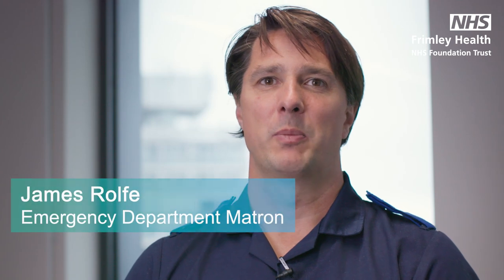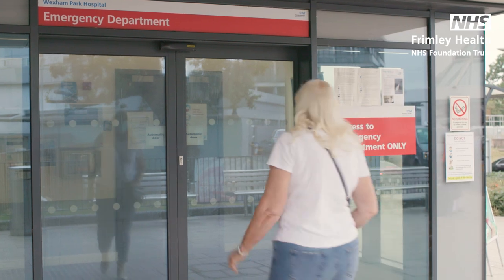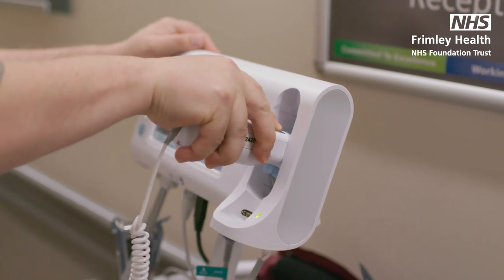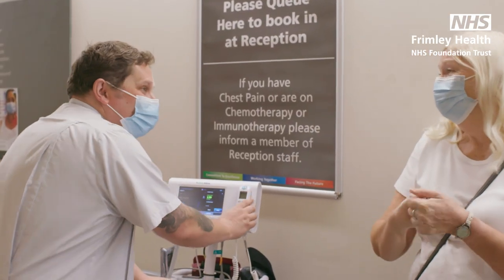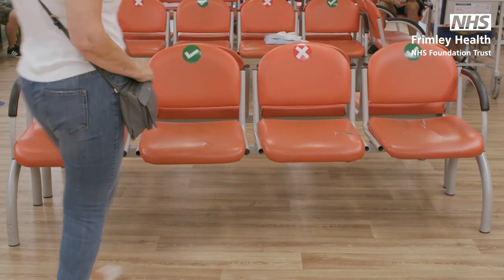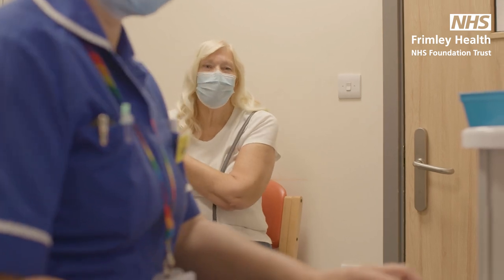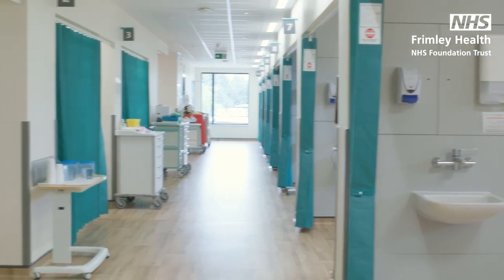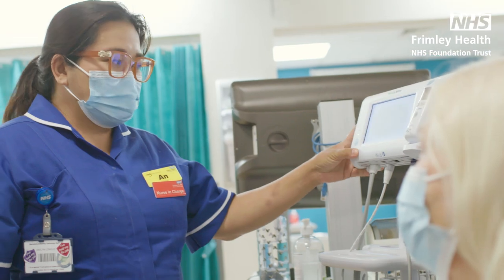Know where to go - Visiting Wexham Park A&E